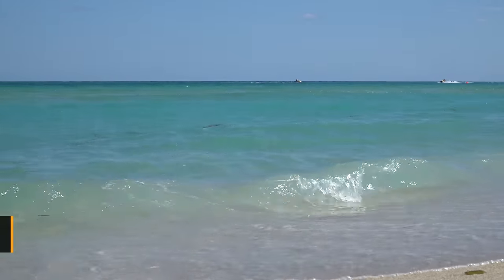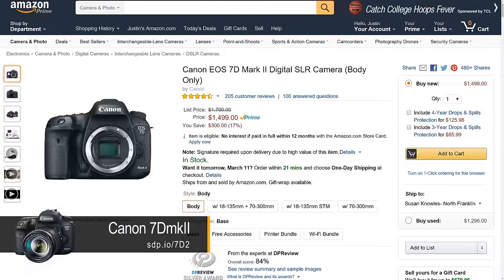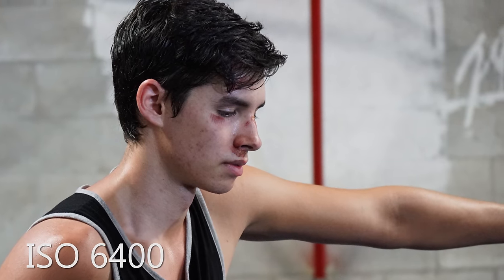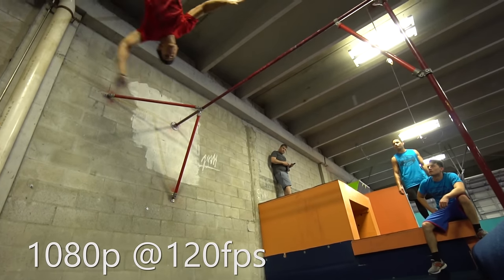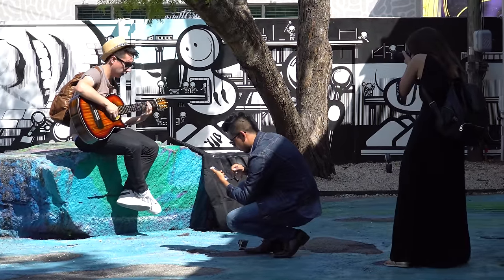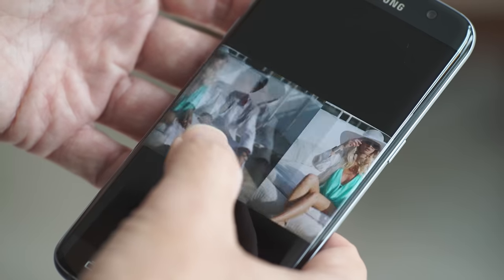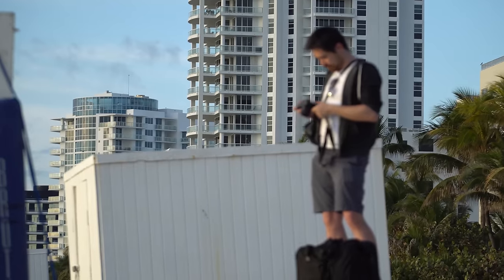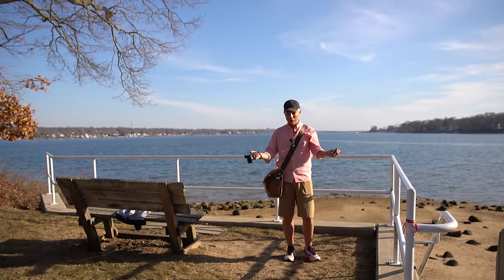Sony a6300 Review (in 4k!)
TABLE OF CONTENTS:

0:18  - Quick Summary
2:45  - Full Review (Start)
3:13  - Casual Shooting
3:55  - Sports
6:23  - Portraits
7:42  - Street Photography
8:23  - Landscapes
9:04  - Wi-Fi
9:40  - Video
12:19-Summary